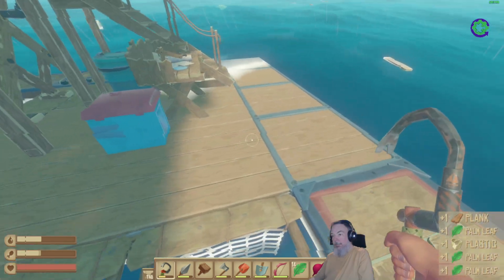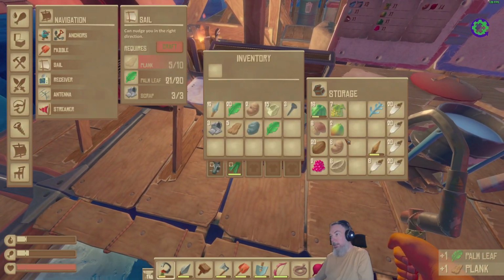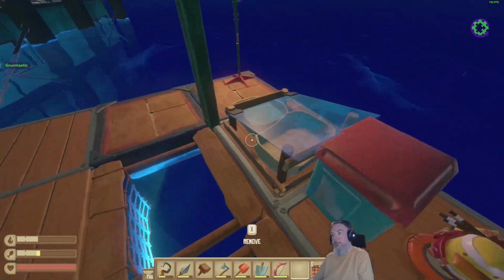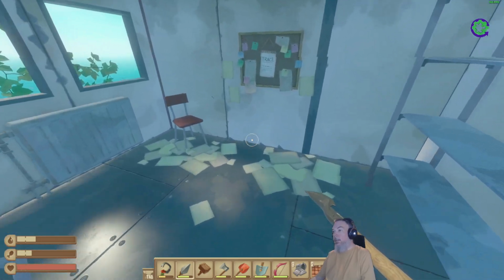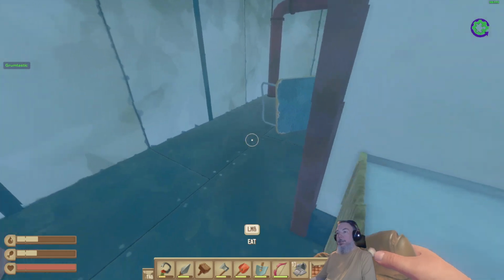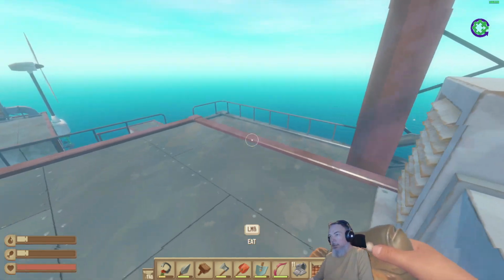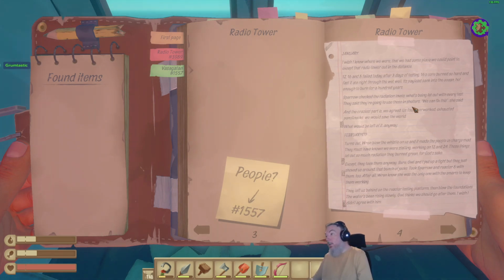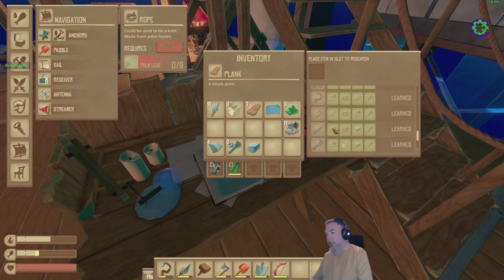Raft #35 Exploring the Radio Tower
Link to next video at the end of this one.
Twitch Please join us live on twitch: Sun, Tue, Wed, Thu, Sat from 8pm in the UK.

Contents:
00:00 - Extending the cabin a bit
09:04 - Searching the Radio Tower
11:10 - I'll make this jump if it kills me
20:39 - Reading the log (3 minutes)